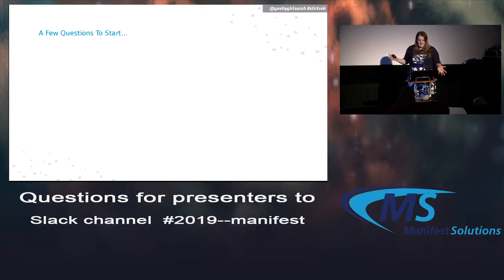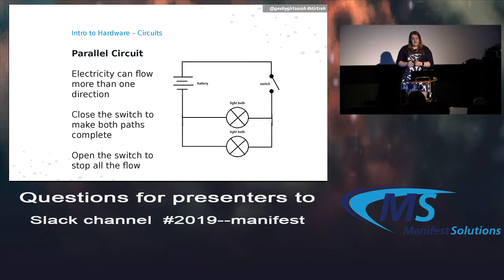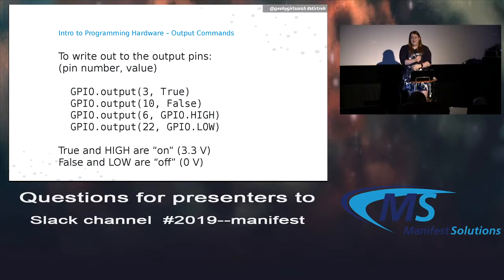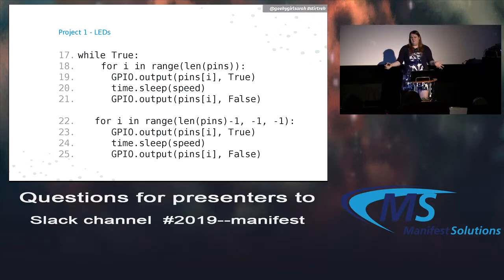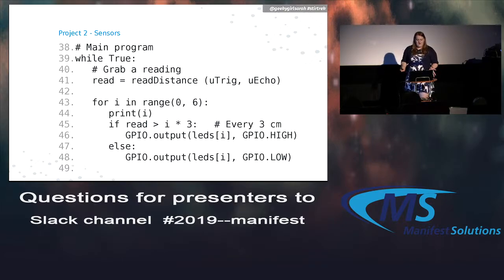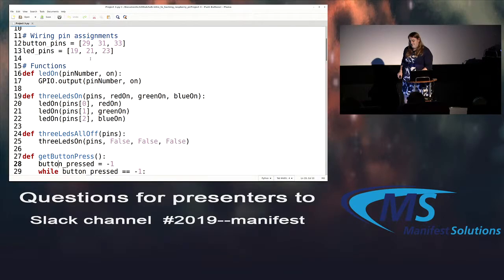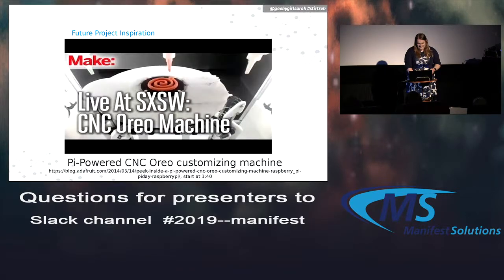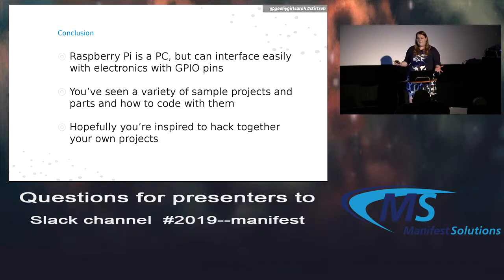2019 - Sarah Withee - Intro to Hacking with the Raspberry Pi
You've heard lots of hype about the Raspberry Pi, the credit-card sized computer available for under $40. This (updated) talk will introduce some of the Pi's features, explore some sample projects you can create, and show you how to write code to control hardware through it's IO pins. After this talk you will be ready to make your own cool hacking projects with the Pi.